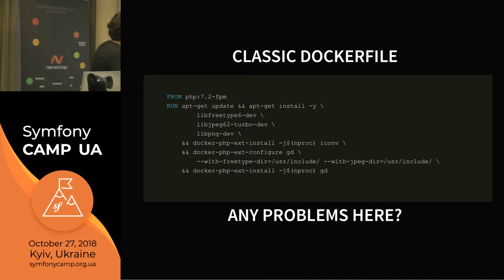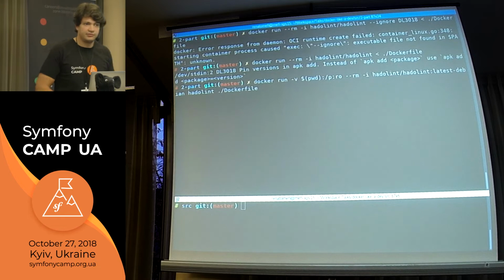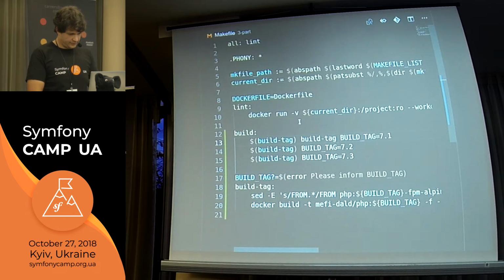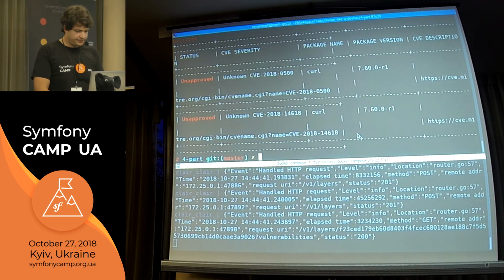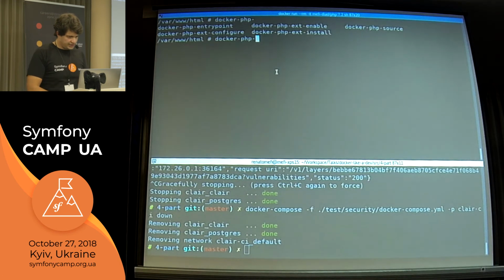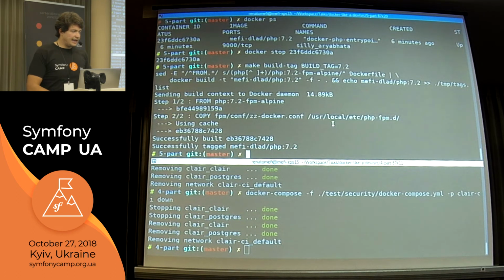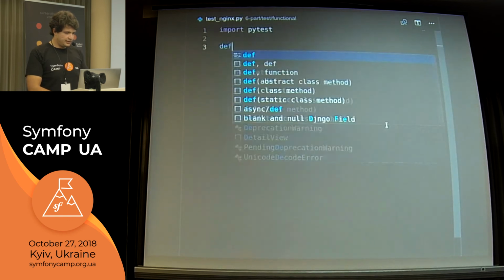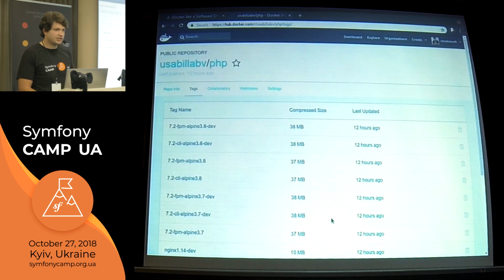Writing Dockerfiles like a PRO! Renato Mefi (EN)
Symfony CAMP UA 2018